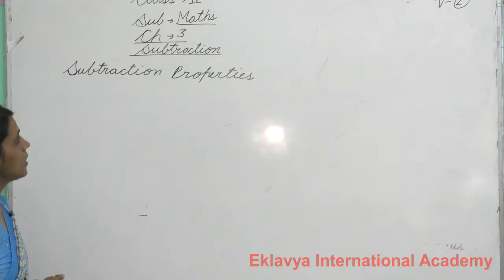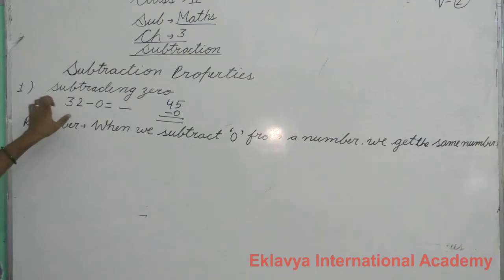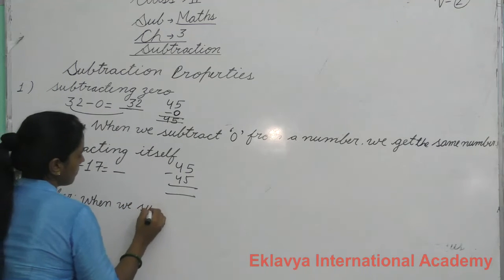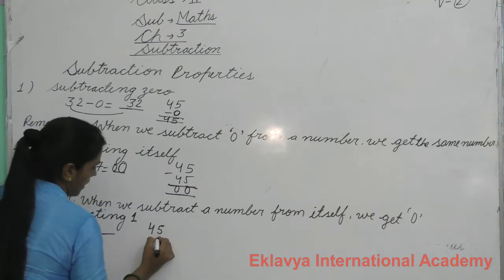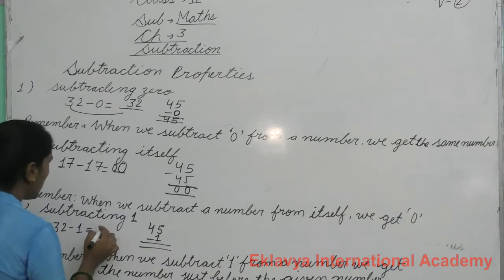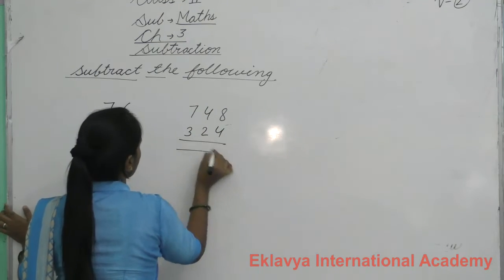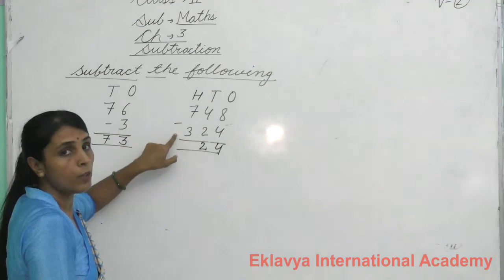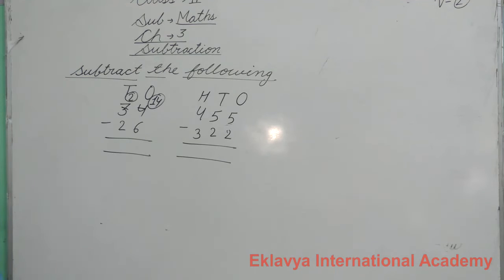II Maths Subtraction